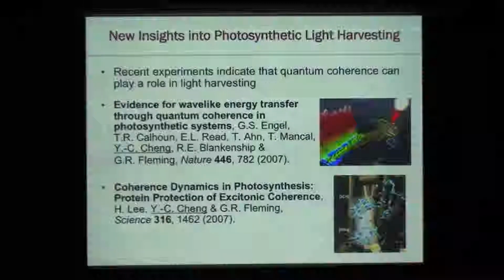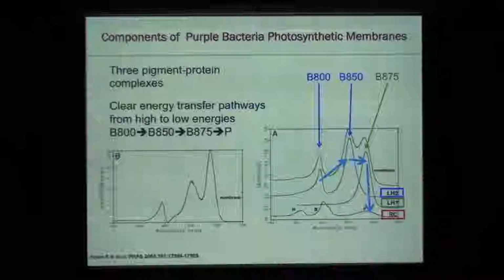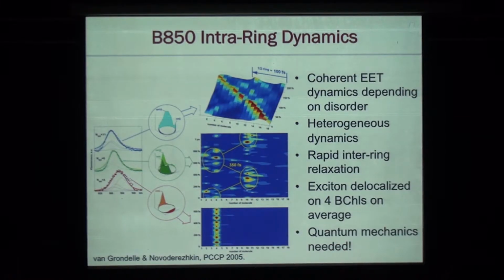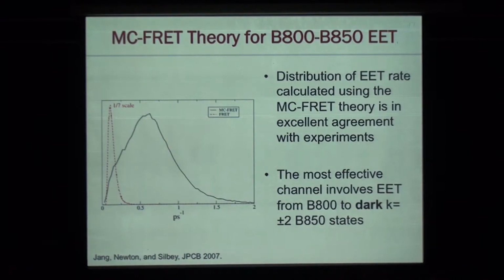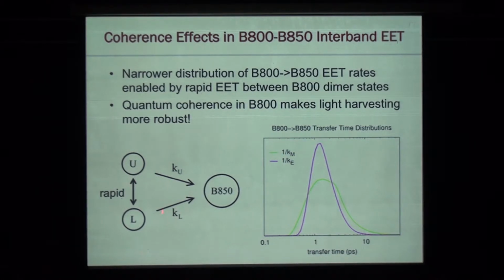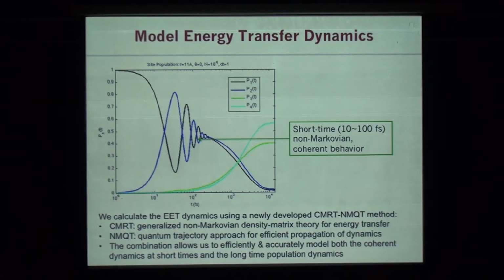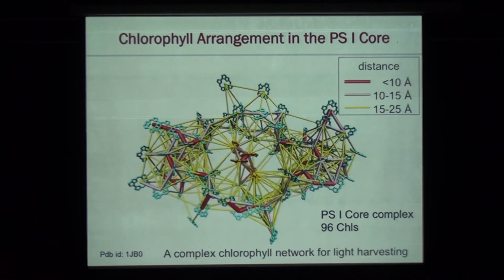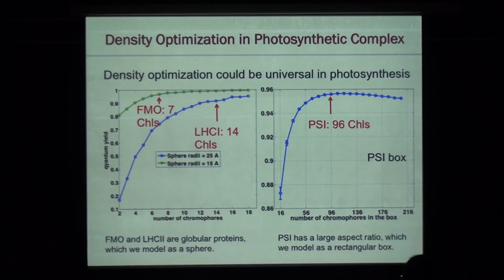Yuan-Chung Cheng, Quantum jungle in the biological world: How quantum mechanics.... Part II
Seminar X: NCTS-CQSE-CASTS monthly joint seminar
Speaker: Prof. Yuan-Chung Cheng (NTU)
Time:  2013/11/01, 14:20-16:10